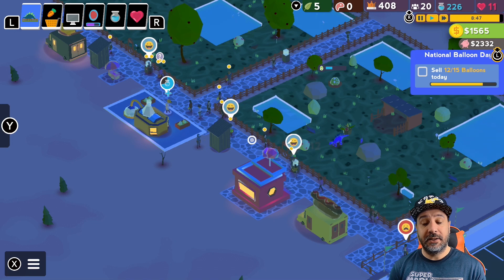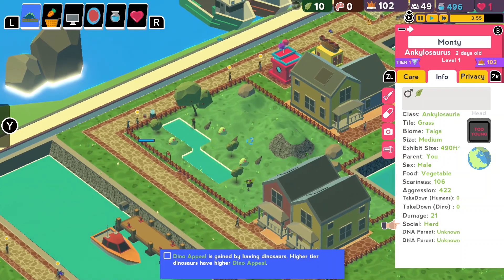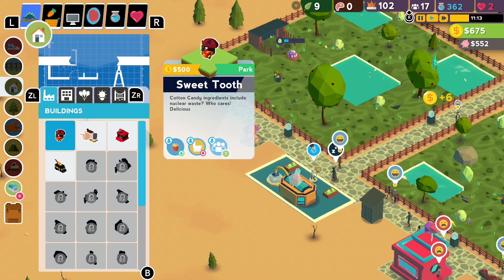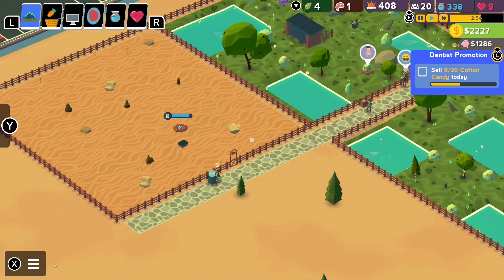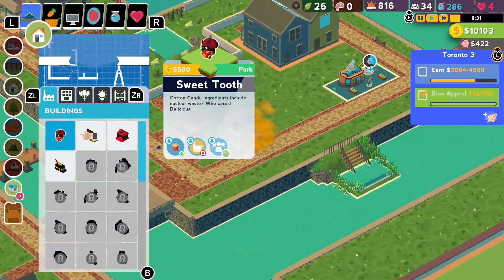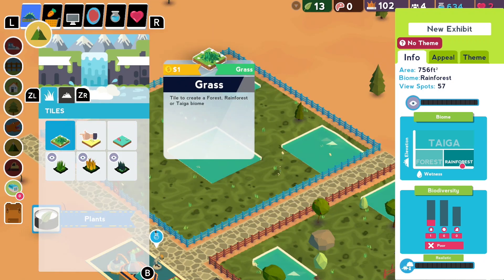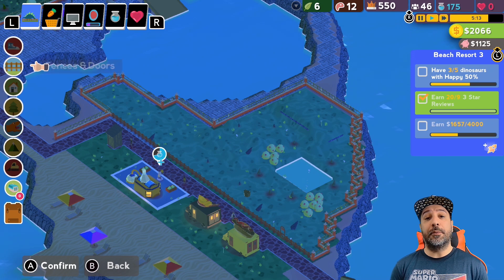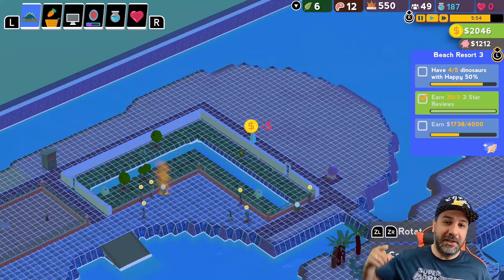PARKASAURUS Nintendo Switch REVIEW | Jurassic World Evolution LITE !!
PARKASAURUS Nintendo Switch REVIEW | Jurassic World LITE !!

Logitech C922x (webcam)
AVerMedia Live Gamer Portable 2 (Capture Card)
Nintendo Pro Controller
8Bitdo SN30 Pro+
Nintendo Switch OLED:

Scale:

10 - Genre Defining
9.5
9 - Excellent
8.5
8 - Great
7.5
7 - Good
6.5
6 - Decent
5.5
5 - Playable
4.5
4 - Getting Rough
3.5
3 - Hard to Play
2.5
2 - Barely Tolerable
1.5
1 - Unplayable

Game Description

Parkasaurus is a dinosaur tycoon management simulation where you take care of your dinosaurs by constructing well-designed exhibits, researching specialized technologies, and maximizing profits to expand into the ultimate dinosaur theme park. Do you favor development for guests or your dinosaurs?

Exhibit Design: Each dinosaur requires a unique biosphere - the shape of the exhibit, materials used, ecology, plants, elevation and humidity all make a difference

Park Creation and Management: Wisely spend resources to build the ultimate Dino Park and turn a profit to ensure future stability

Guest Monetization: By reading reviews and observing your guests, fine-tune your parks flow and arrangement to maximize happiness

Employee Management: Level up rookie hires or bring on established veterans to help run your park smoothly

Time Travel for Dino Eggs: Go back in time to retrieve the hottest (and oldest) Dino Eggs